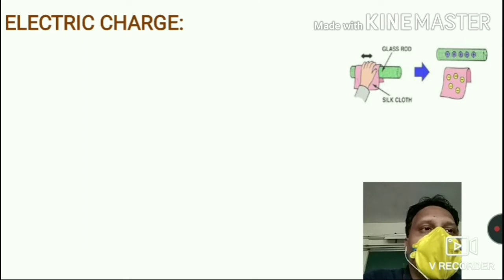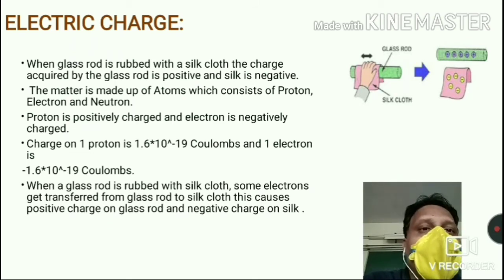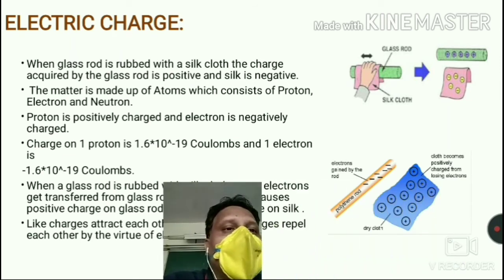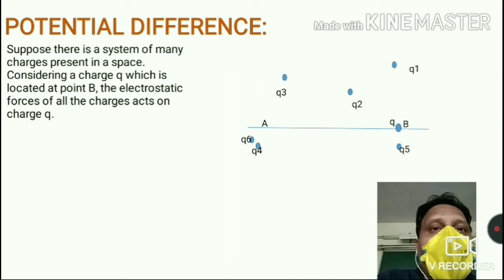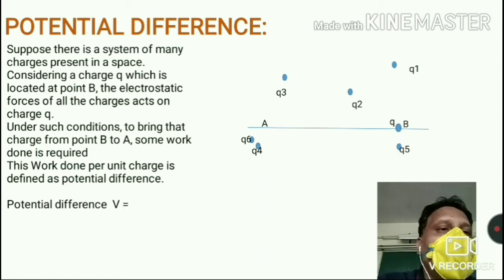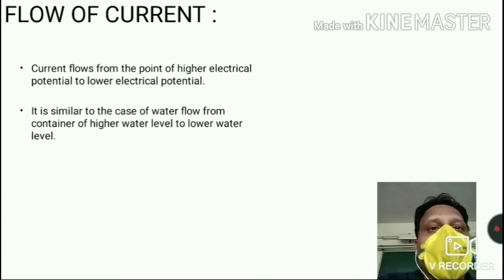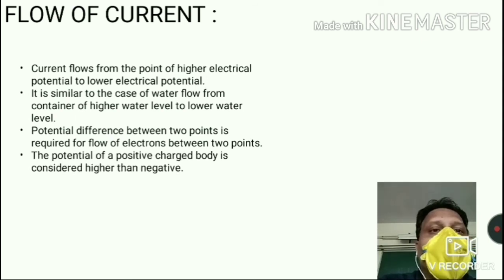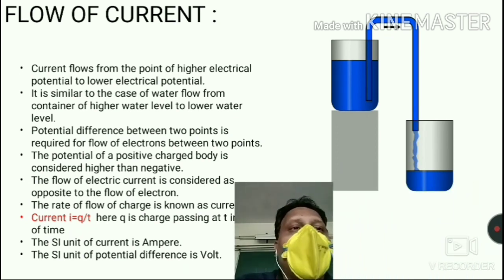June 27, 2020